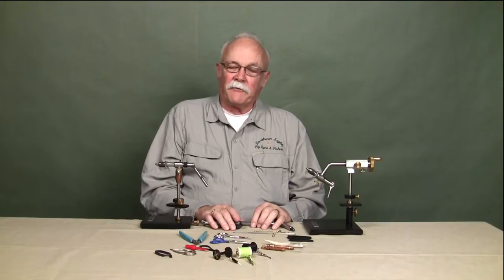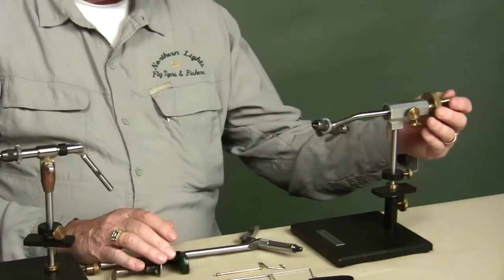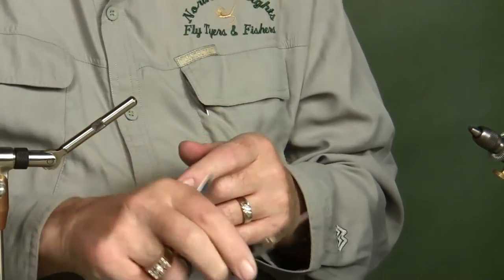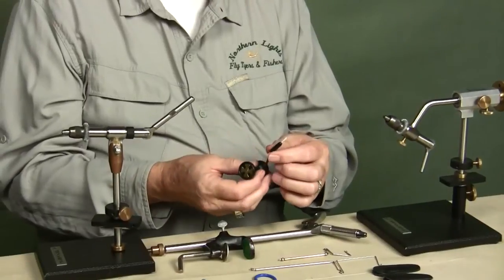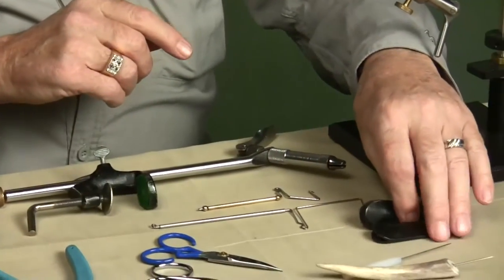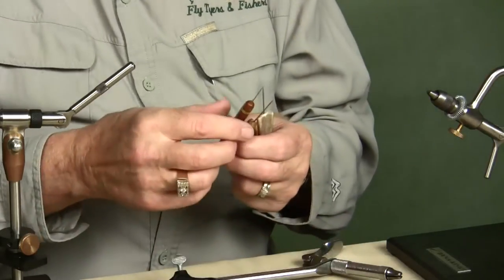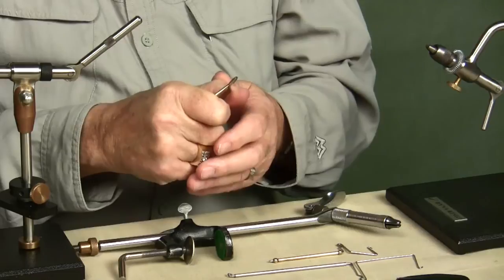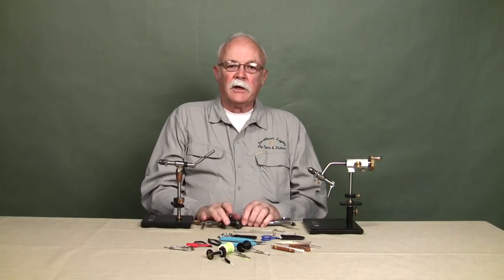Leroy Hyatt Fly of the Week Tools